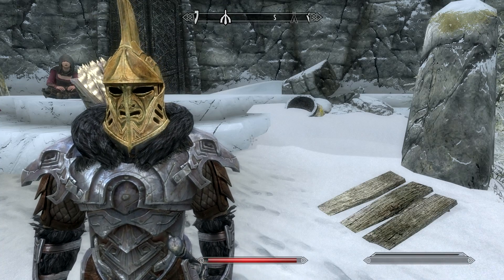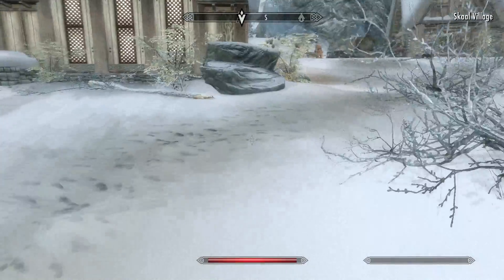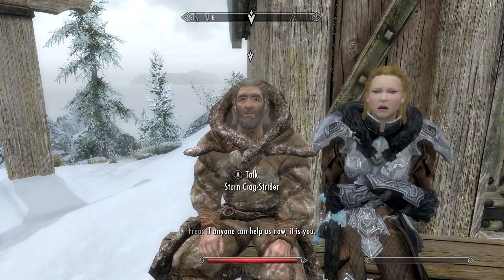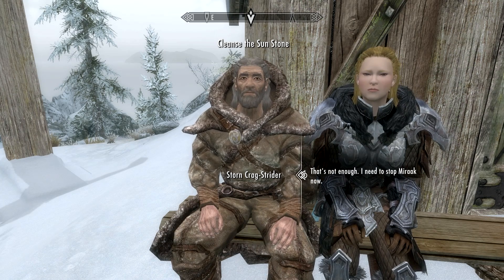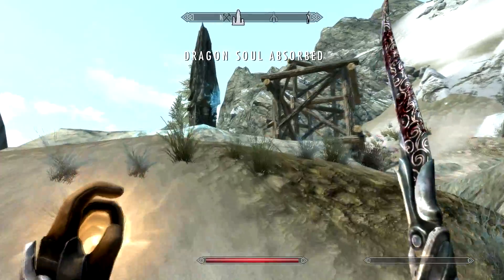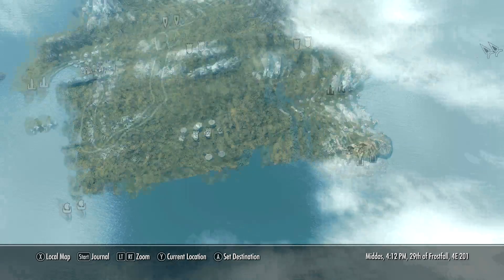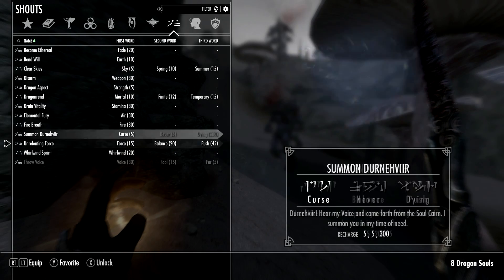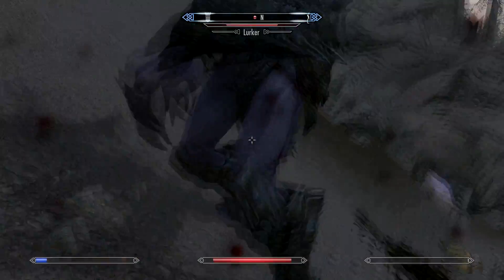The Elder Scrolls V: Skyrim - Episode 51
The Elder Scrolls V: Skyrim continues as it is time to shout at more stones and explore some more dwmer ruins

-Mods Used-
SKYUI